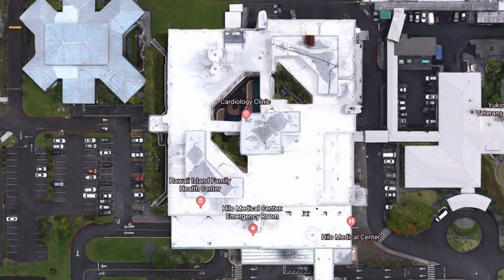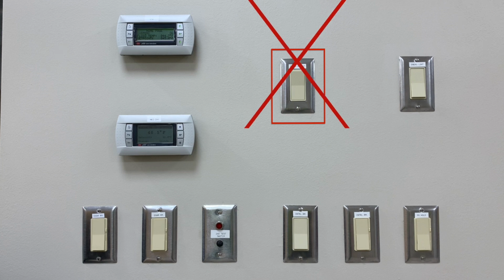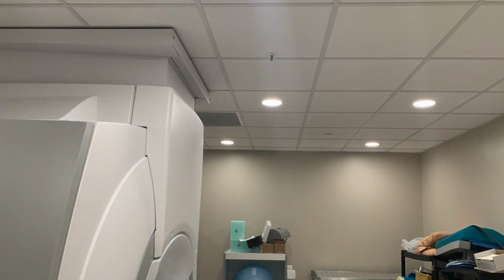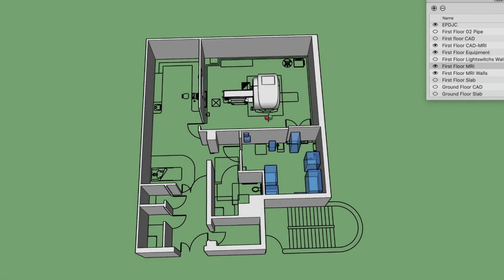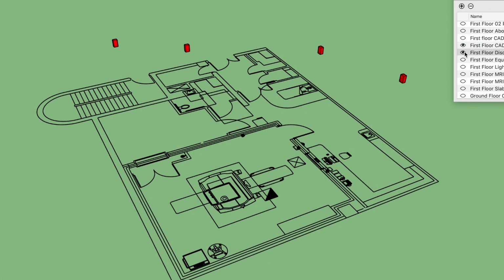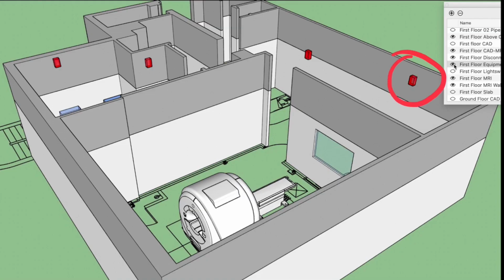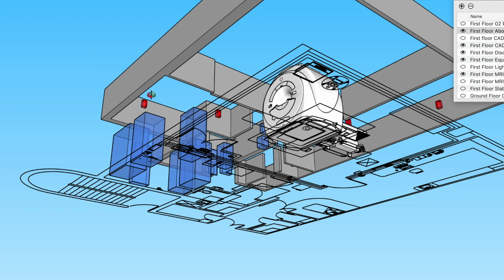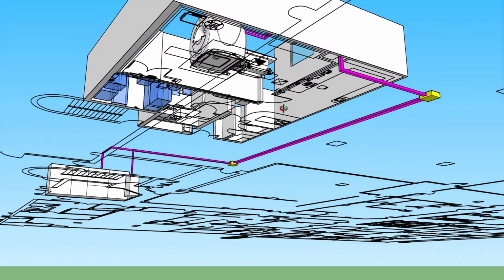Hilo Medical Center MRI - Hilo, Hawaii Feb. 2020